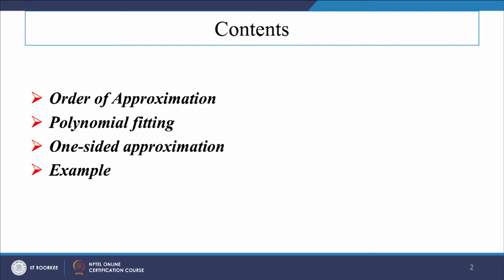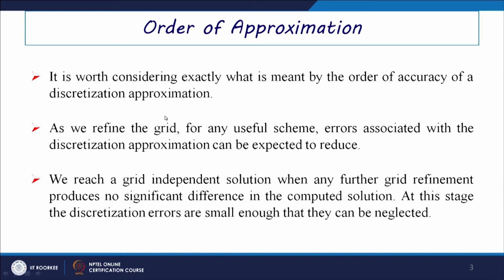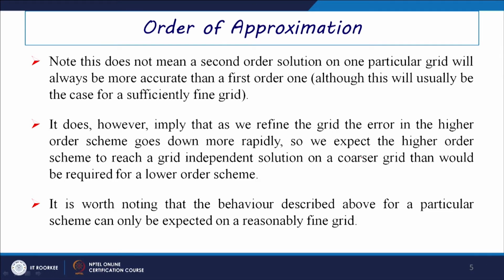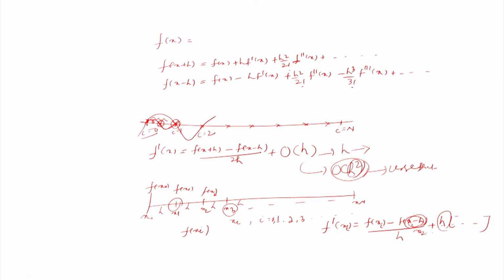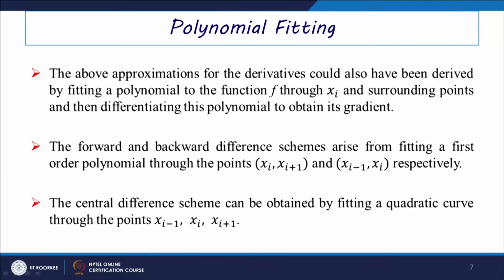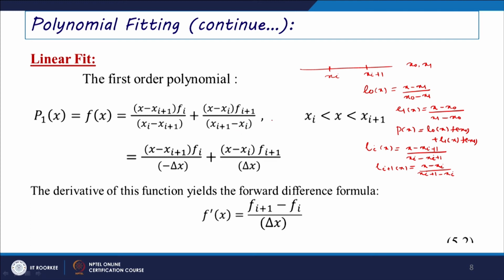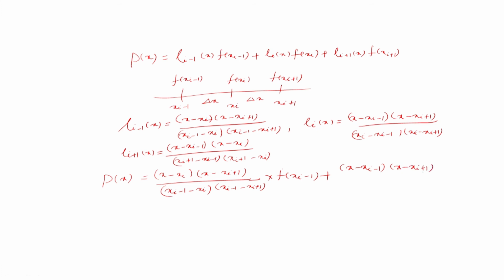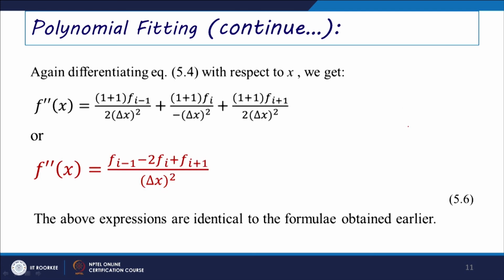Lecture 05- Numerical Methods: Finite difference Approach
Polynomial Fitting and One sided Approximation